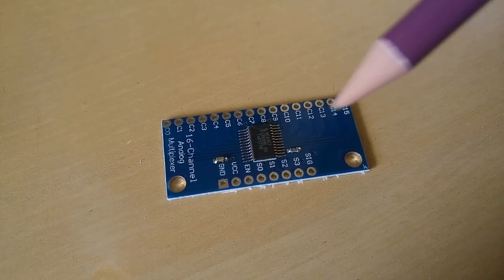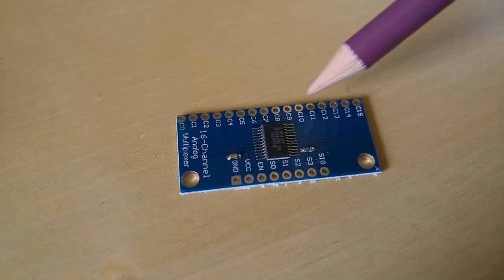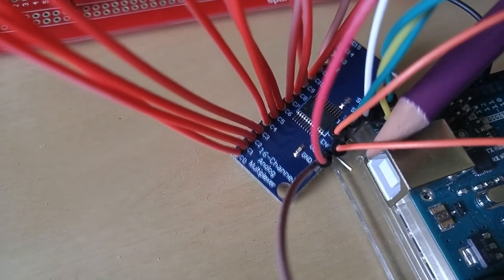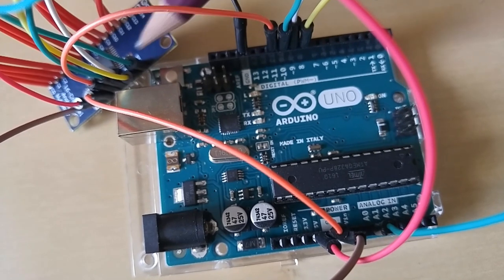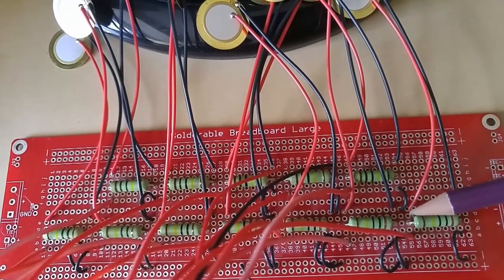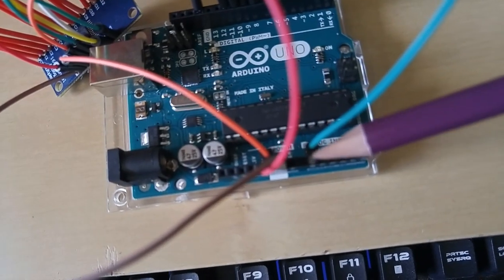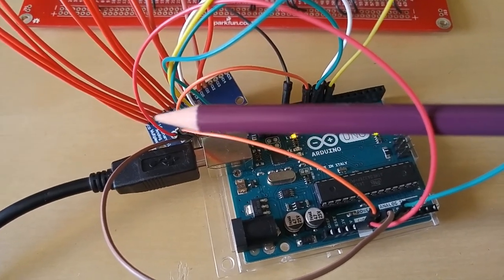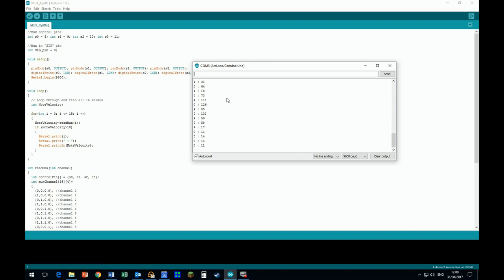Building an electronic xylophone | part 3b - using a MUX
In this video I use the CD74HC4067 multiplexer to reduce 16 inputs to 1 input. One of my subscribers, Johan, is building one large 5 octave xylophone. He doesn't want to connect 5 of my single octave xylophones together. So he needs 60 inputs (ie 5 octaves of 12 notes) to connect to an Arduino board that doesn't have 60 inputs! Using 4 CD74HC4067 multiplexers will reduce 60 inputs to 4 inputs.

This video shows a test bed using an Arduino Uno and 12 piezo elements connected to 12 inputs on the CD74HC4067 multiplexer.

The code below, scans the 12 inputs and displays any voltages generated by the 12 piezo elements.

This is a simple test before I amend the code to (a) check for inputs from 4 multiplexers, and (b) generate MIDI output.

Here's the code:
(Note than angled brackets aren't allowed in a youtube video description!)

//Mux control pins
int s0 = 8; int s1 = 9; int s2 = 10; int s3 = 11;

//Mux in “SIG” pin
int SIG_pin = 0;

void setup()
  pinMode(s0, OUTPUT); pinMode(s1, OUTPUT); pinMode(s2, OUTPUT); pinMode(s3, OUTPUT);
  digitalWrite(s0, LOW); digitalWrite(s1, LOW); digitalWrite(s2, LOW); digitalWrite(s3, LOW);
  Serial.begin(9600);

void loop()
  // Loop through and read all 16 values
  int NoteVelocity;

  for(int i = 0; i LESSTHANOREQUALTO 15; i ++)
    NoteVelocity=readMux(i);
    if (NoteVelocity GREATERTHAN 10)
      Serial.print(i);
      Serial.print(" : ");
      Serial.println(NoteVelocity);

int readMux(int channel)
  int controlPin[] = {s0, s1, s2, s3};
  int muxChannel[16][4]=
    {0,0,0,0}, //channel 0
    {1,0,0,0}, //channel 1
    {0,1,0,0}, //channel 2
    {1,1,0,0}, //channel 3
    {0,0,1,0}, //channel 4
    {1,0,1,0}, //channel 5
    {0,1,1,0}, //channel 6
    {1,1,1,0}, //channel 7
    {0,0,0,1}, //channel 8
    {1,0,0,1}, //channel 9
    {0,1,0,1}, //channel 10
    {1,1,0,1}, //channel 11
    {0,0,1,1}, //channel 12
    {1,0,1,1}, //channel 13
    {0,1,1,1}, //channel 14
    {1,1,1,1}, //channel 15

  //loop through the 4 sig
  for(int i = 0; i LESSTHAN 4; i ++)

  //read the value at the SIG pin
  int val = analogRead(SIG_pin);

  //return the value
  return val;